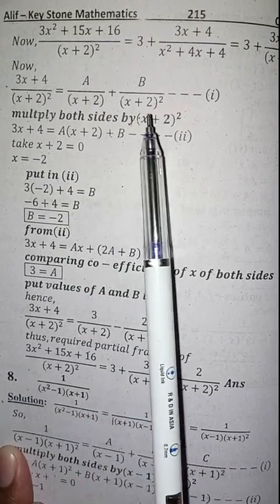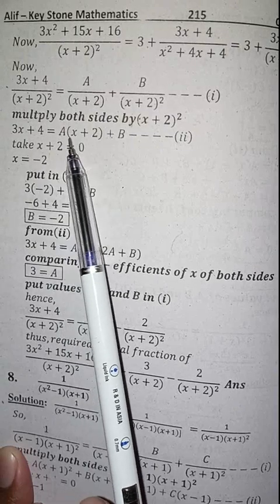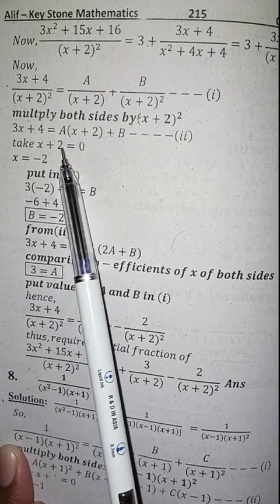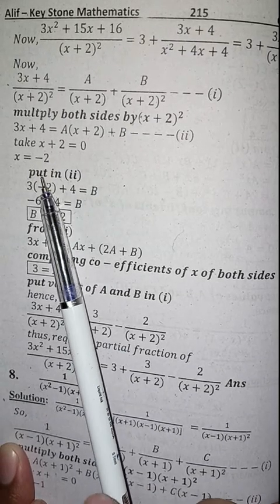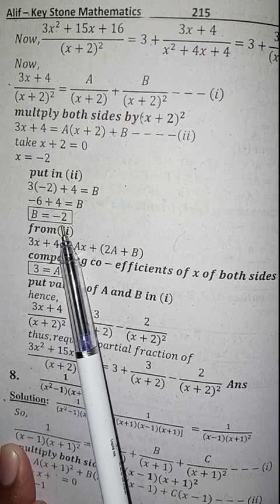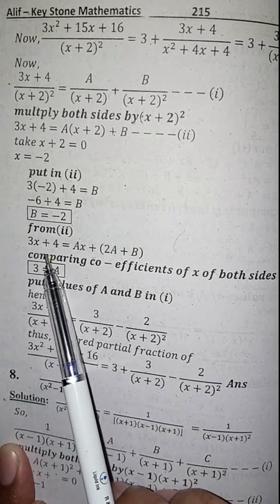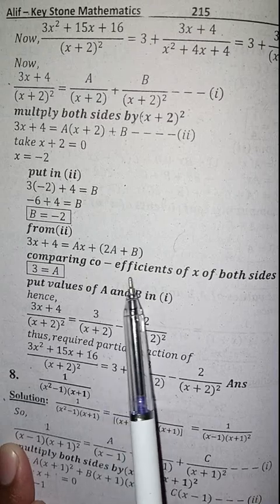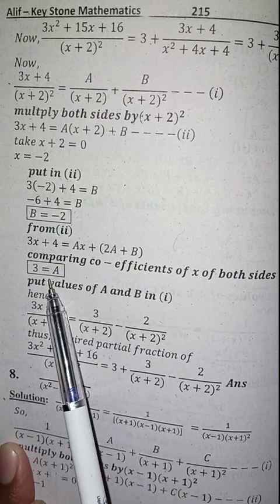Math || Class 10 || Unit 4 || Exercise 4.2 || Question 7 || Federal Board FBISE